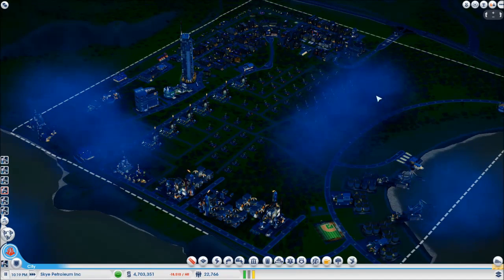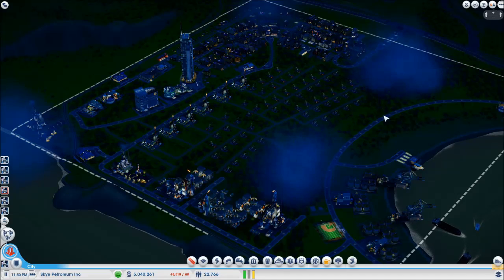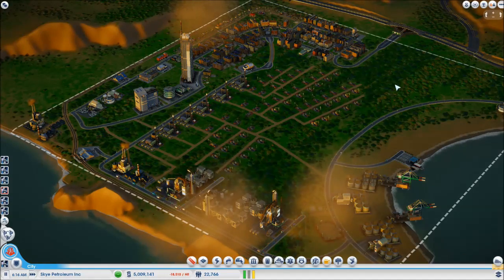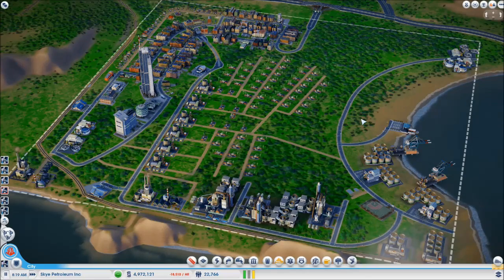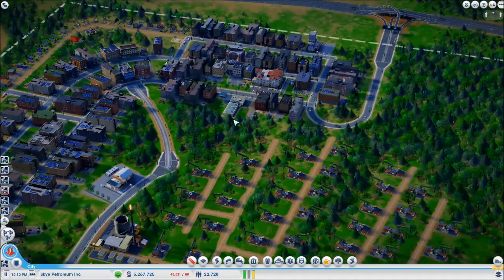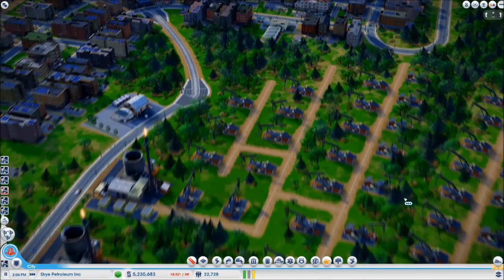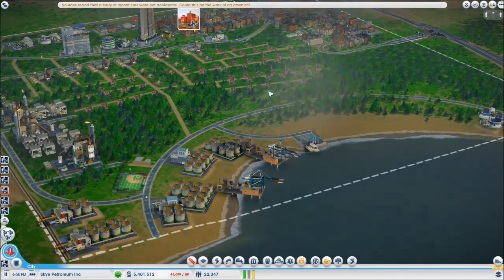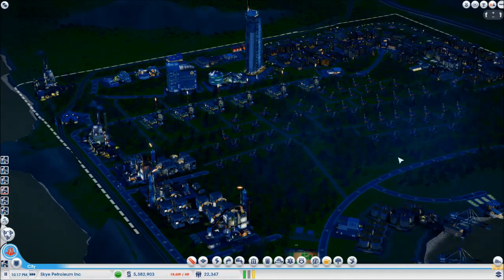Skye's - Let's Play SimCity - Part 10 - Round Up and Q&A (1 of 3)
End Titles Music:
Tobu - Candyland